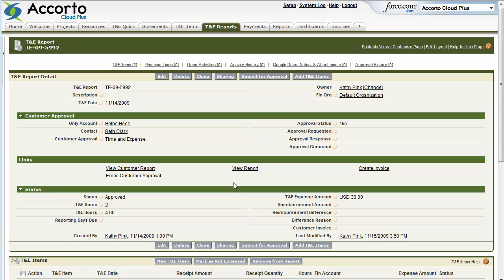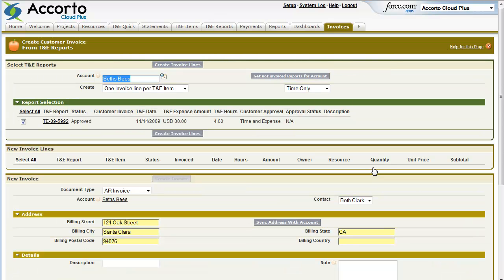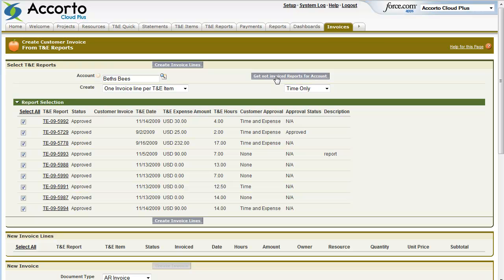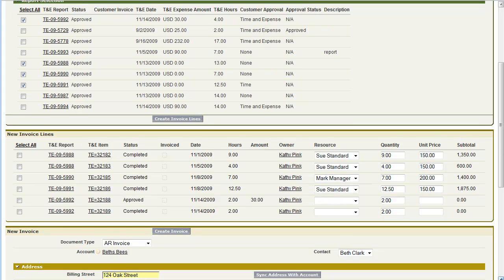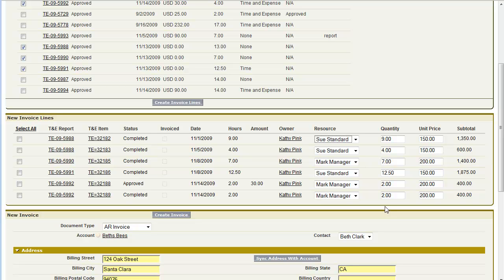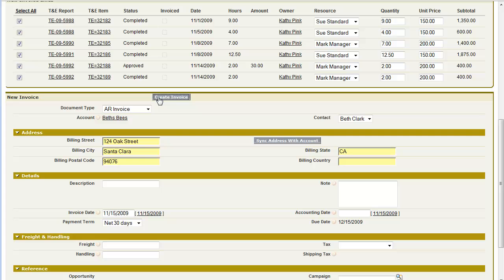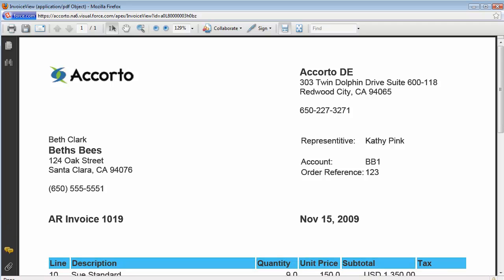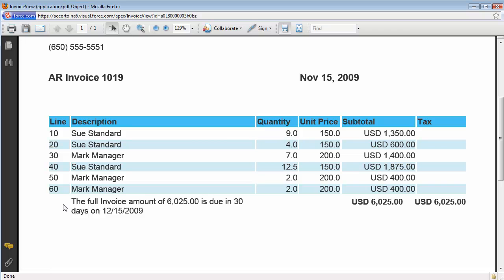Accorto Cloud Billing - Create Invoice from Time and Expense Report in Salesforce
Create Invoices faster with higher accuracy directly from Timesheets and Expenses in Saleforce -